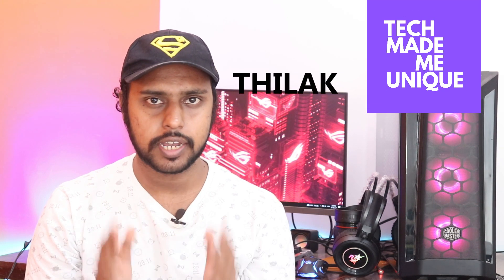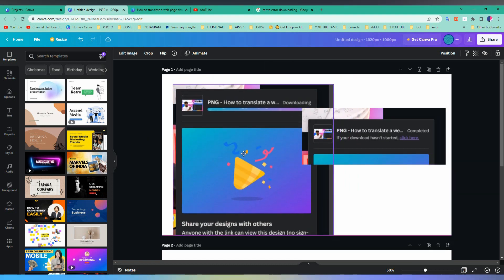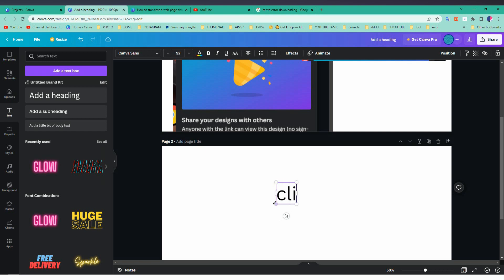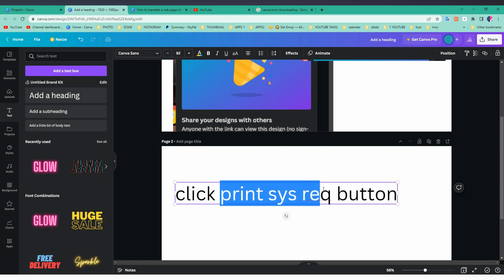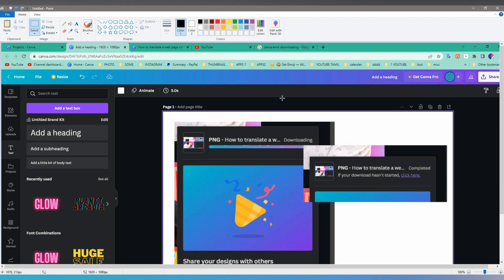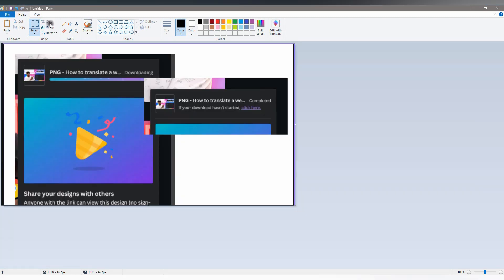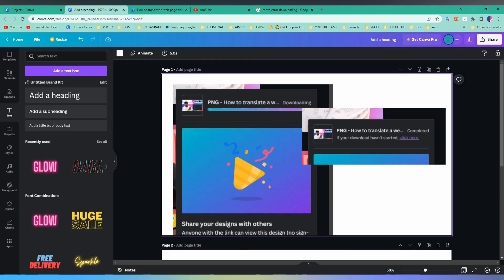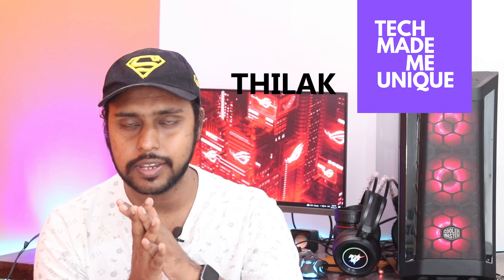canva download error occurred | canva server down | canva download not working